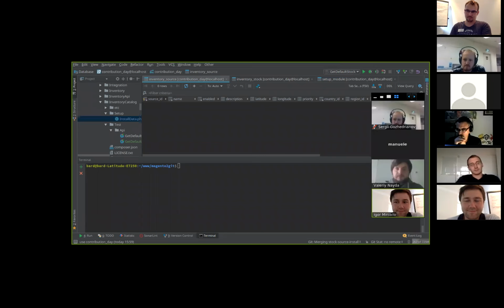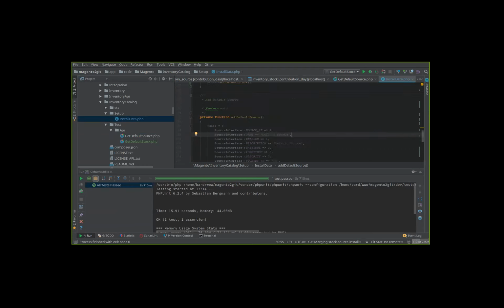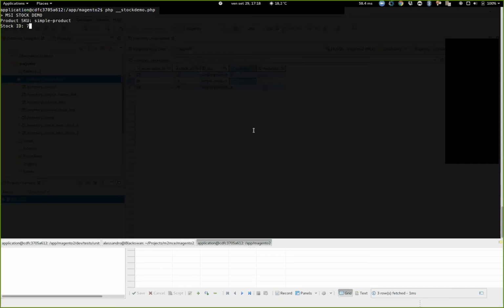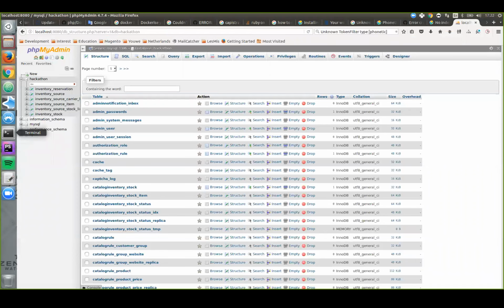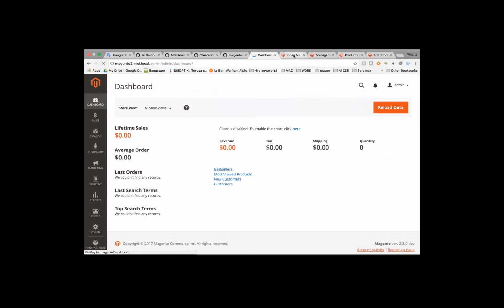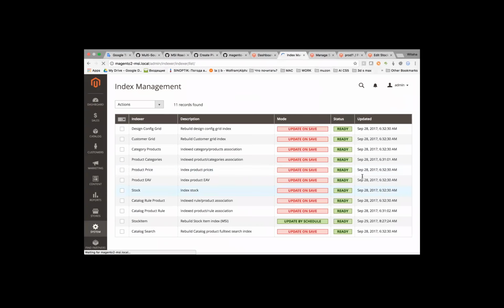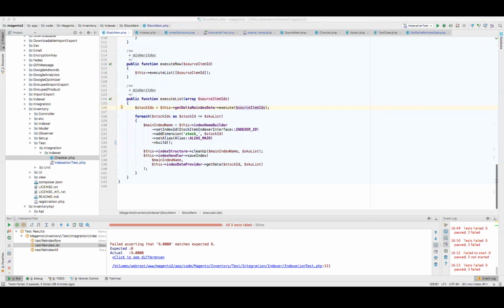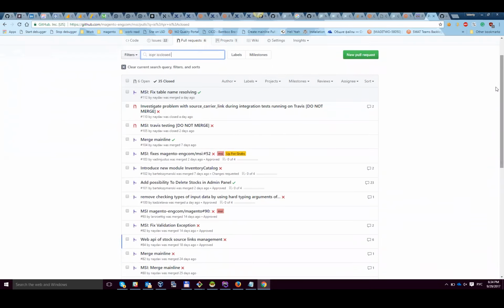MSI Open Demo. September 29, 2017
Today’s Agenda:

1. @Bartłomiej Szymański - Default Source and Stock installation and linkage
2. @U6EMYKXC5 - Reservation Clean-up
3. @Sergii - Improve Inventory modularity and dependency on Catalog
4. @vgoncharenko - Changes in Source to Stock assignment lead to index dimensions (stock indexes) invalidation.
5. @larsroettig - Update on Save support for StockItem indexes. Partial update when SourceItem(-s) has been changed.
6. @vnayda - bugfixes